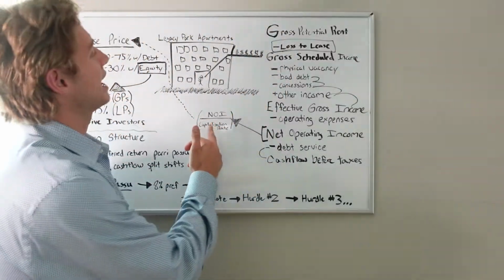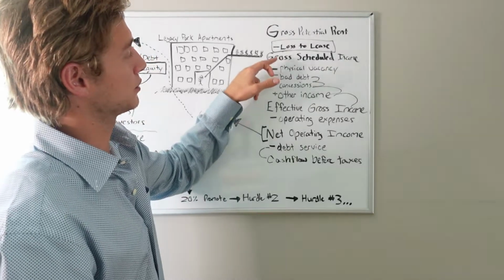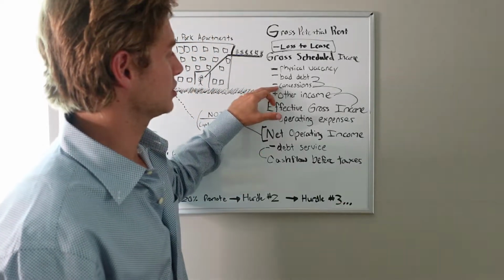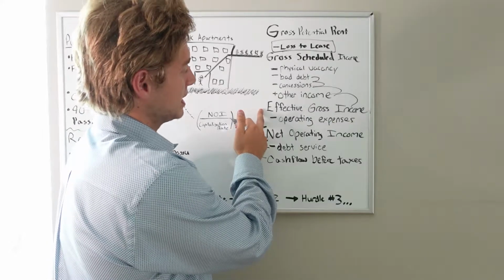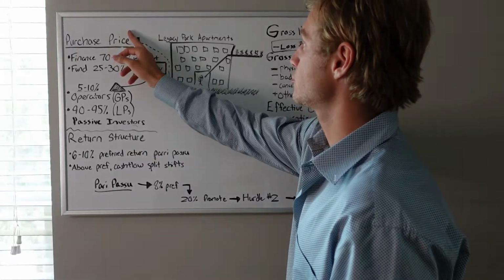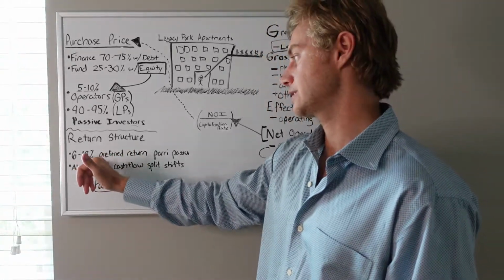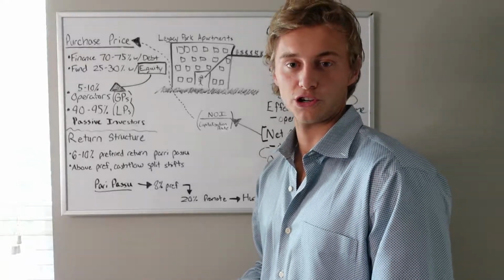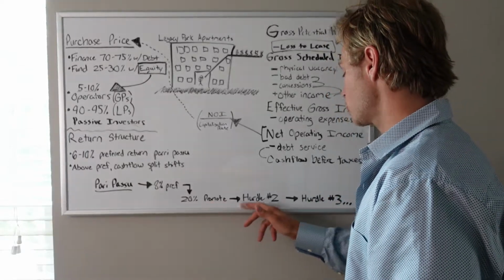Our Business in a Nutshell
Our business in a nutshell. Here we break down some of the fundamental concepts and principles to paint a clear picture of our investment business, how it’s structured, and how it functions.

Please note, Christian does not discuss gains from sale or details regarding the scope of business plan timeframes. Projects are structured on a deal by deal basis, and returns can vary significantly.